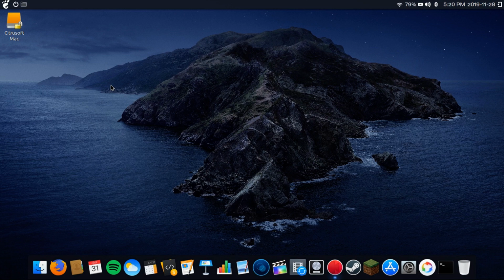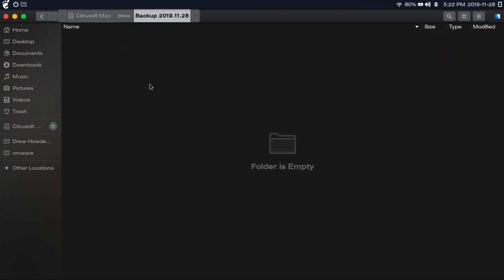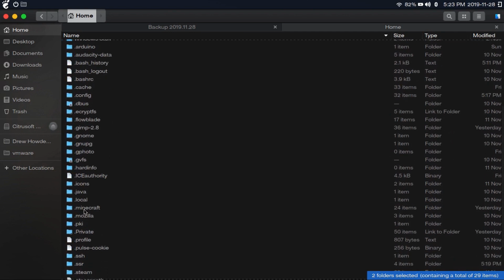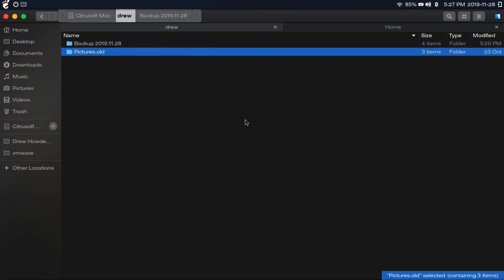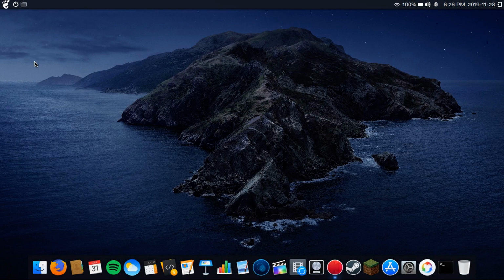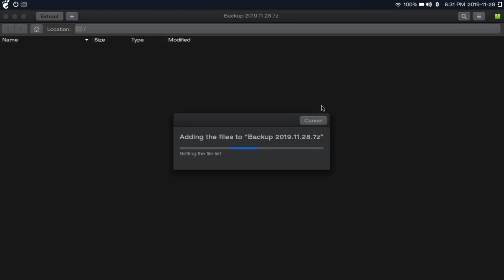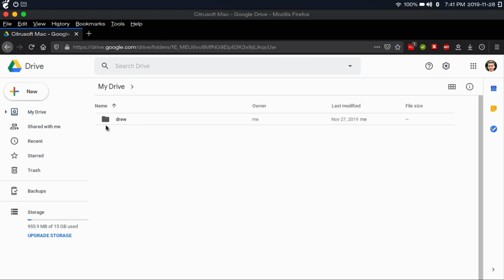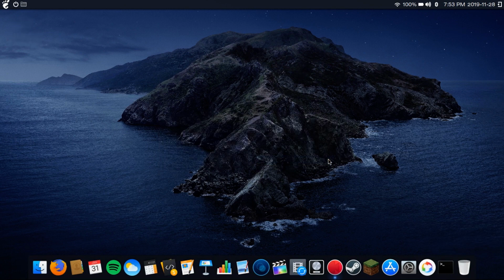How to Manually Back Up Your Computer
In this video, I show you how to manually back up your computer.
There are actually software utilities that automatically back up your computer. But I like to do manual backups because it allows you the most control over your backups.

Prerequisites for On-site Backup:
            An External Drive (large enough to hold your backups)

Prerequisites for Off-site Backup:
            A Broadband Internet Connection
            An Account with A Cloud Storage Service (eg. Google Drive) (make sure that your account has enough storage to hold your backups)

*If you are using Windows and you want to use the 7z format to compress and encrypt your backup to prepare it for upload to a cloud storage service like Google Drive, you will need a program called 7-Zip.

*If you are using Ubuntu, and Archive Manager gives you an error after compressing your backup  in the 7z format, run the command below in terminal, and try opening your compressed backup again:
            sudo apt-get install p7zip-full p7zip-rar